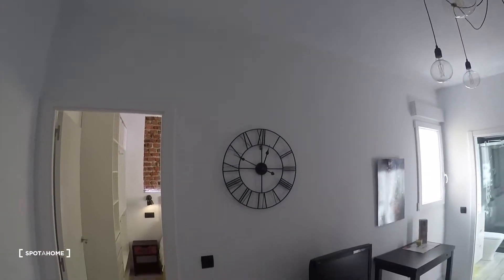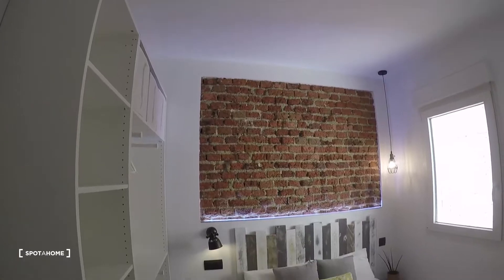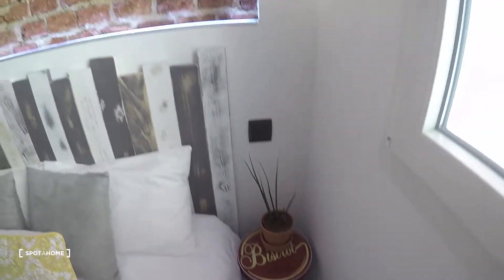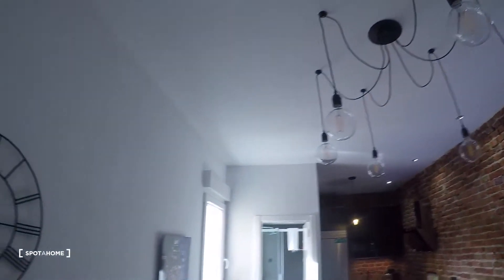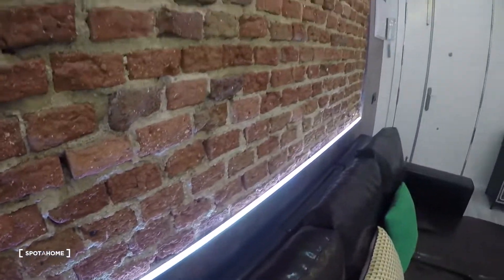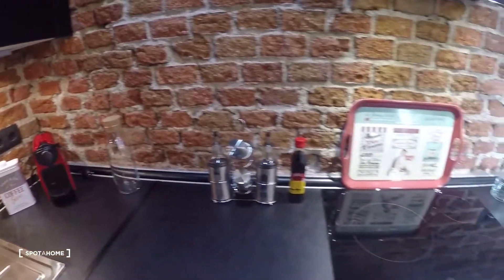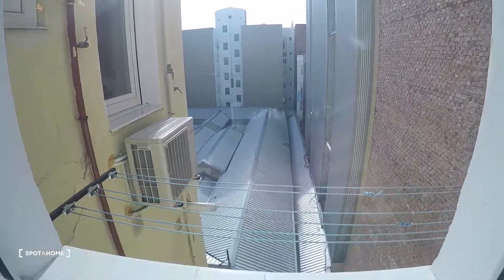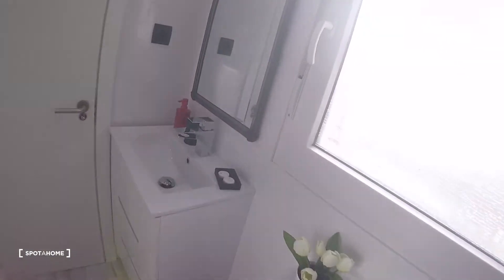Luxury 1-bedroom apartment with AC for rent in Atocha - Spotahome (ref 121814)